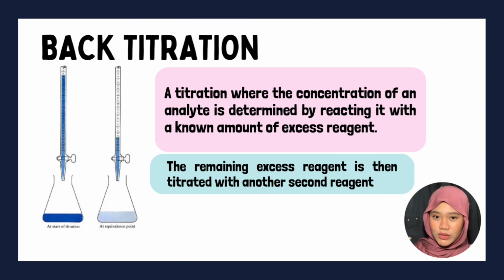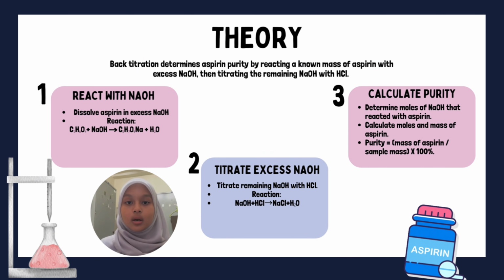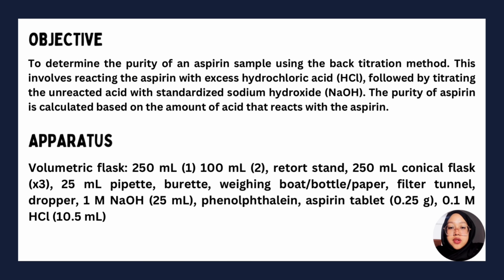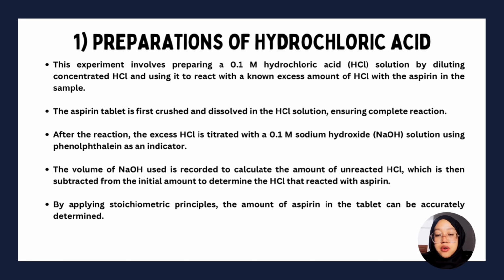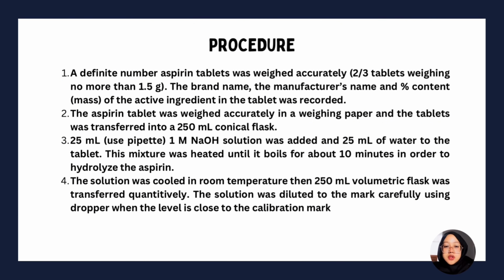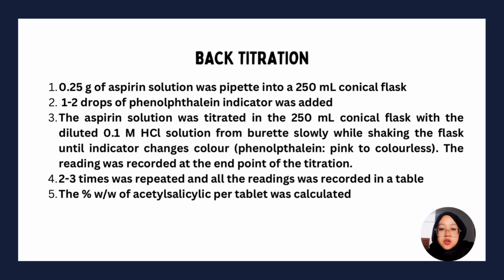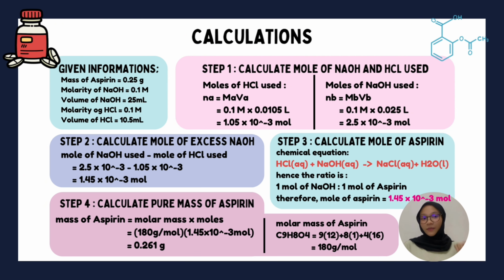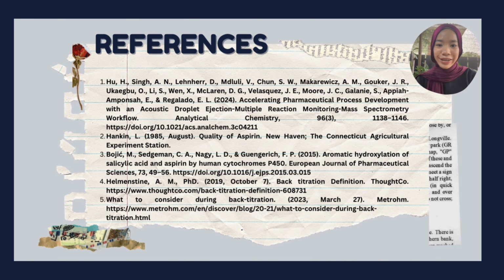CHM256- Back titration: Ensuring aspirin purity in pharmaceuticals